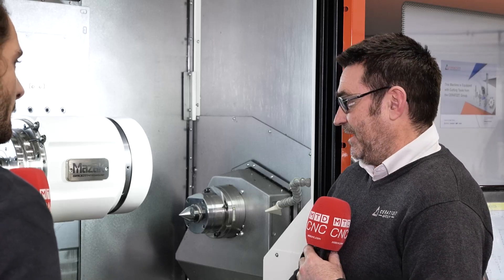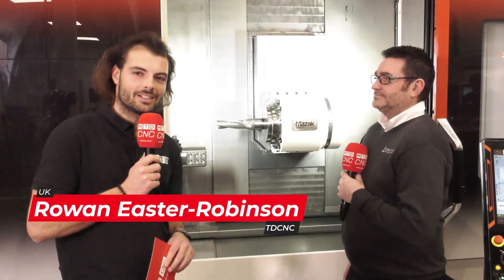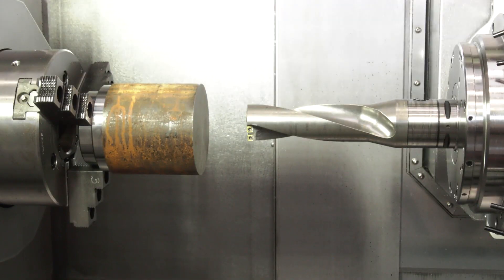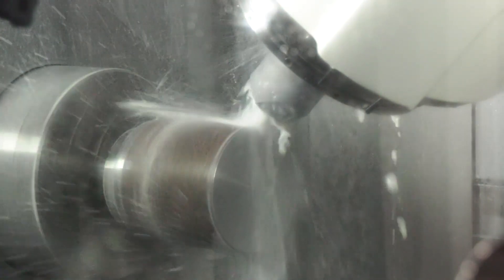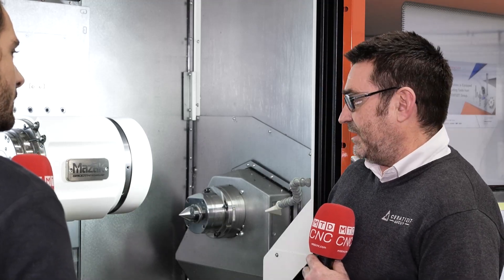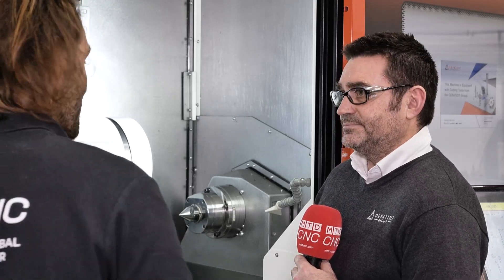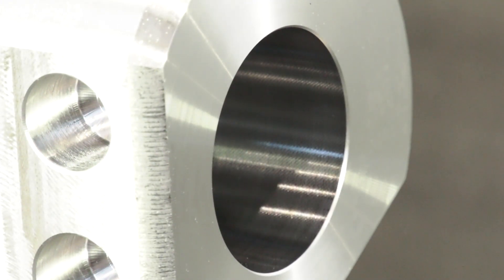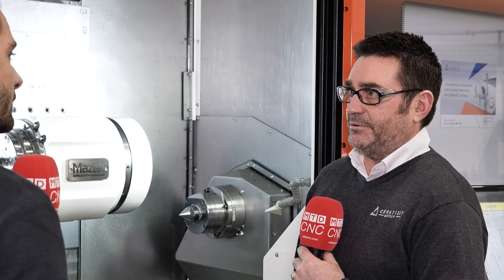Have you ever seen a drill like this?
Ceratizit’s Pentron drill is a beast of tool, the body is made from forged steel with a 32mm cutting diameter and is very rigid which offers great repeatability. Ceratizit also offers 6 different indexible inserts for cutting hard materials to soft materials depending on each specific job. This U drill not only offers huge removal rates but also the accuracy and surface finish needs to be seen to be believed.